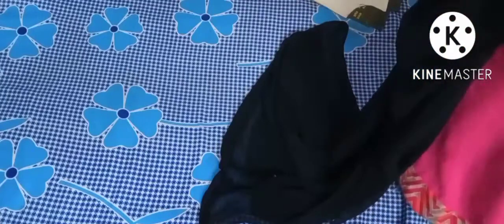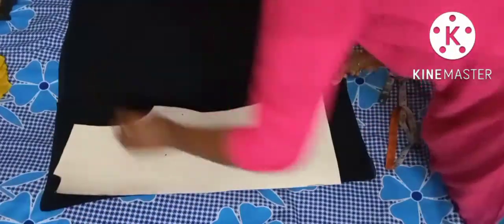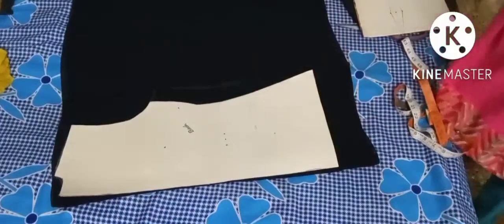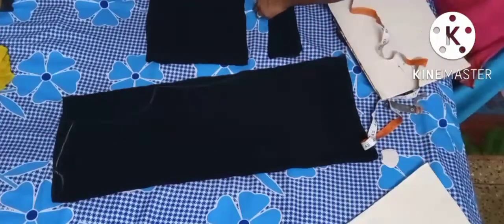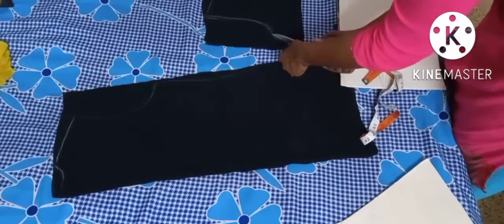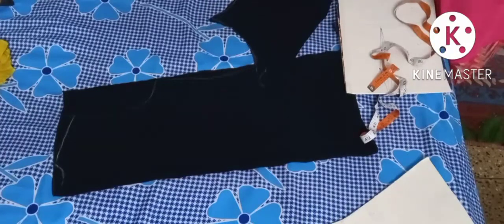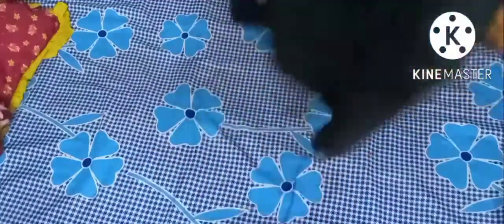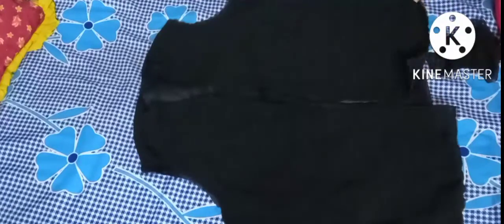V-Neck Tunic Shirt for women/Two meter fabric/English